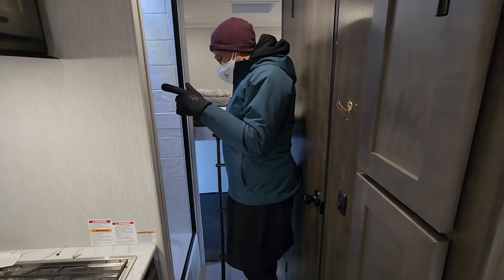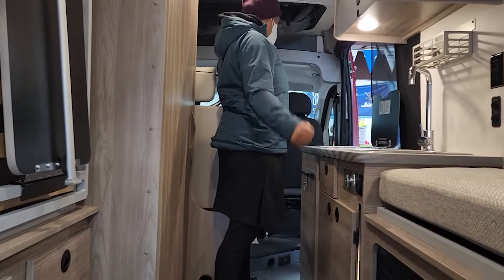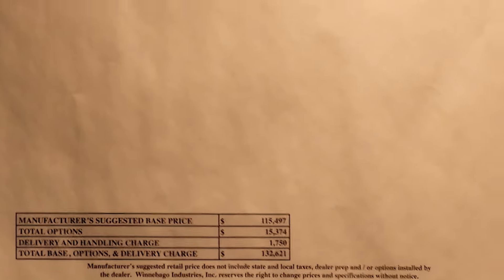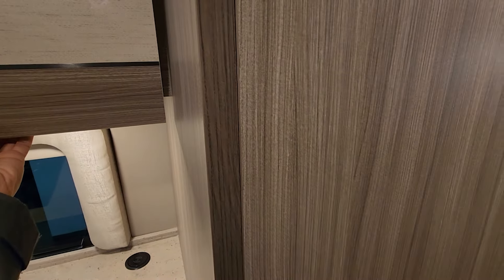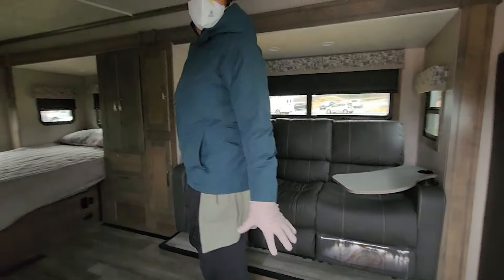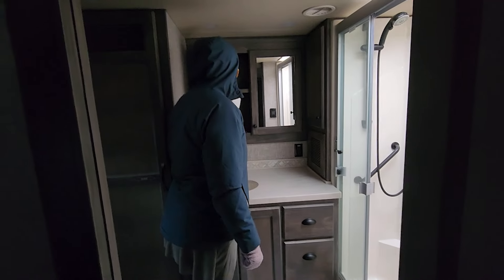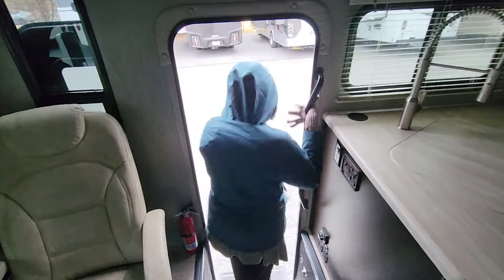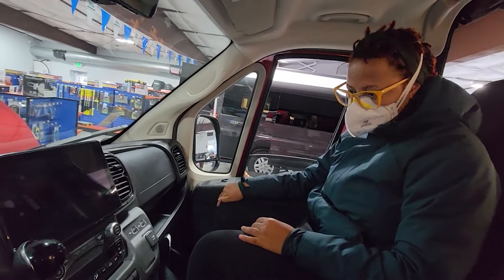Let's go window shopping for campervans! (pt. 2)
It's always been my dream to own a campervan and travel across the country. Wanna come campervan shopping with me? Let's chase our dreams by trying them on. Yaaaaaaaaay!

▬ Chapters  ▬
00:00 I like this RV
02:39 My favorite Campervan
10:06 a close second
17:54 Day 2
18:50 RV tours
26:02 Vans again

content included: let's go window shopping for campervans, campervan shopping, rv shopping, trying on my dreams, shopping for an rv, campervan tours, touring a campervan, RV world, camper's world, Camping world, buying a campervan, shopping for RVs, Buying an RV, Buying a van, campervan, campervan tour, RV tour,

Wish to Support?

🌈 RESOURCES

🎨Support my Art, Community and Music

💛 Get "Black Girl Creative: A Love Letter to Black Woman Creators, Makers and Dreamers"

much love and much joy,
alecia